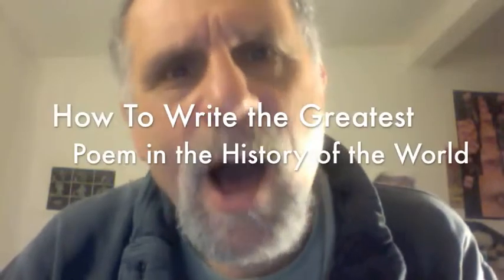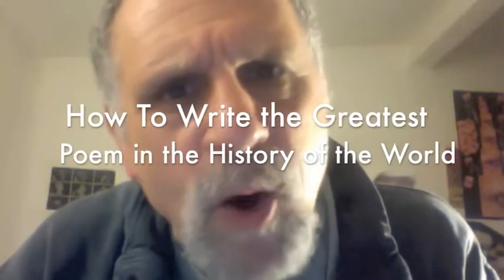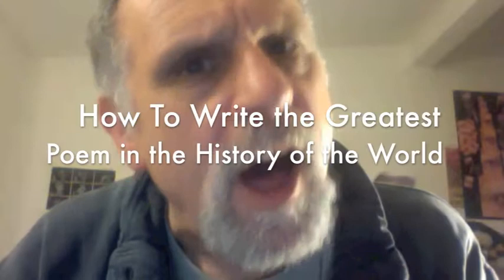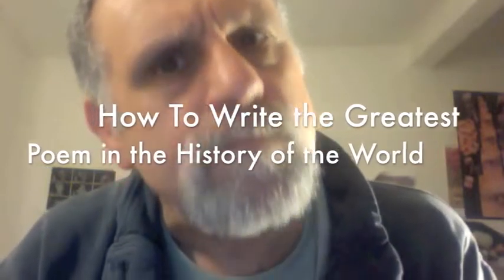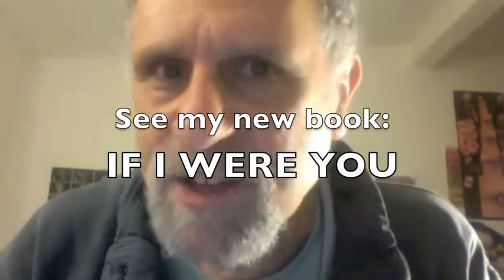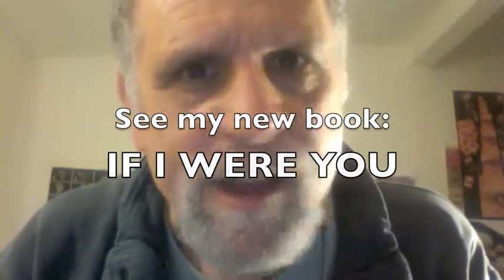How to Write the Greatest Poem In The History of the World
In case you always wondered, 7 simple steps to writing the greatest poem in the history of the world. Shakespeare, Dante, Elliot, and now Turchin.